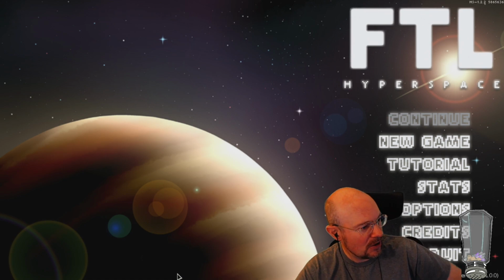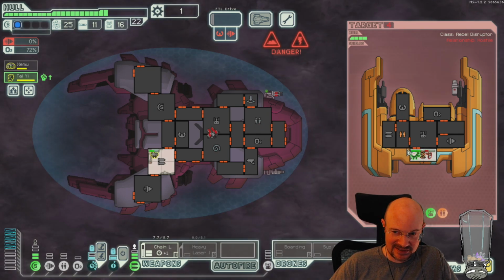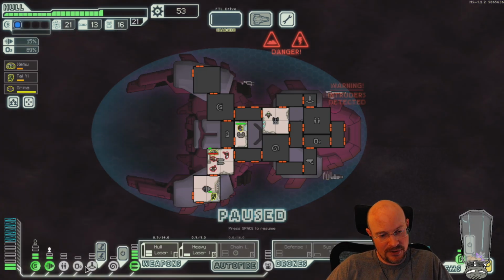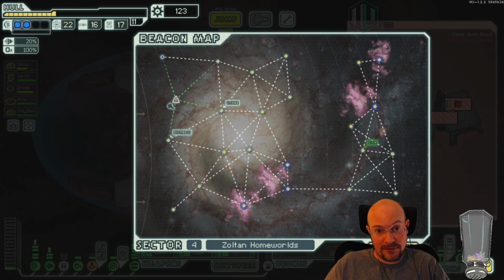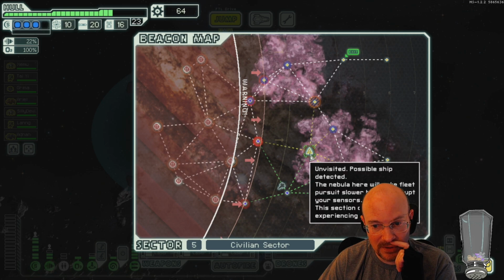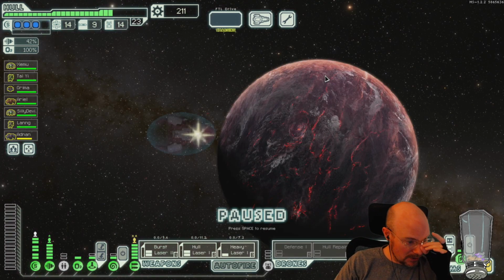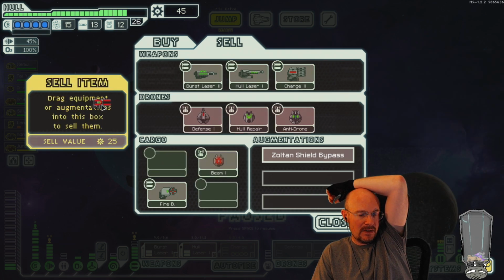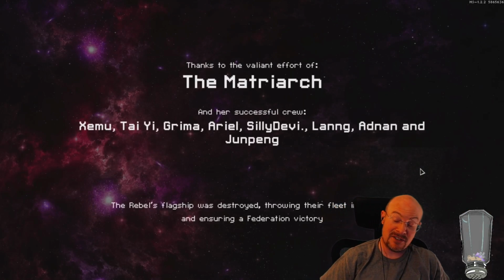FTL Hard mode, WITH pause, Viewer Ships! The Matriarch, 2nd run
August 14, 2023 stream, playing FTL on hard difficulty with ships created by our viewers! The 2nd ship up today is from Mr Kheese and his ship pack, this ship is called the Matriarch (TypeDefbyKheeseV72 on the box.com)!  This ship is based around the idea of a ONE person teleporter, with an Engi mama supporting her single Mantis boarder adopted child.  This ship has all systems locked in to start (mind control, teleporter, drone control), so hopefully we can find some decent weapons to go with this fairly weak boarding setup!